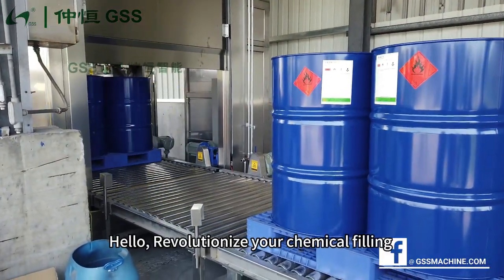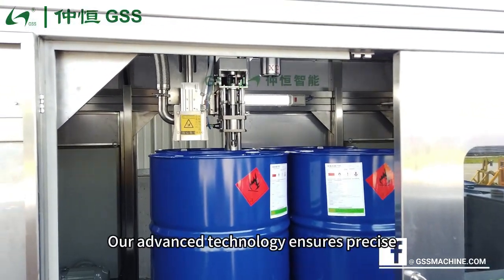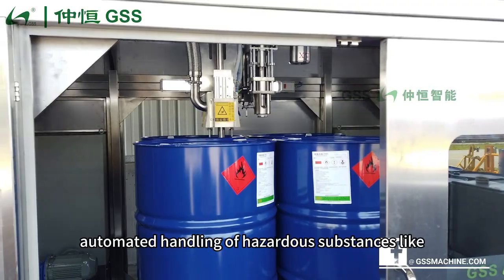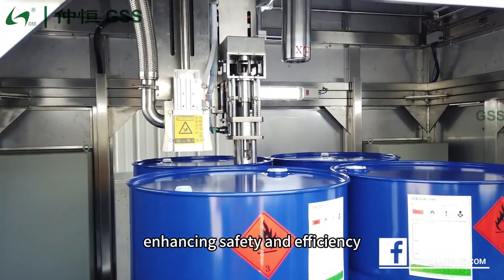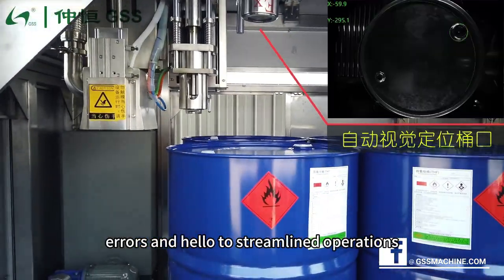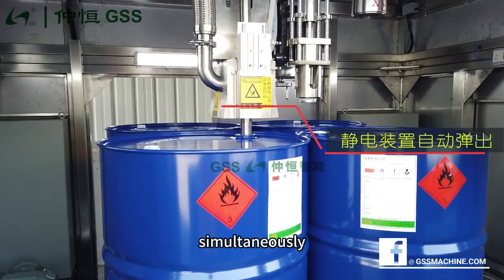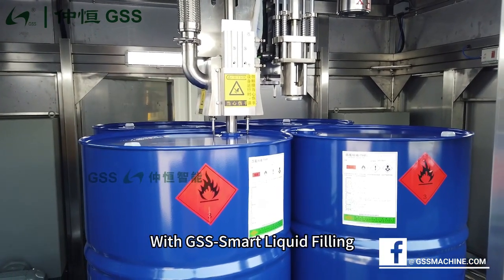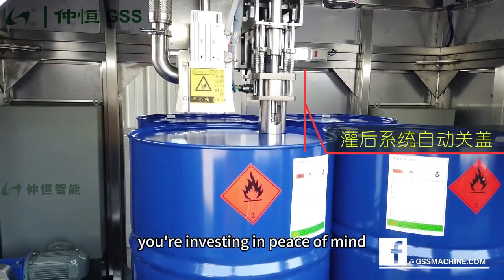tetrahydrofuran chemical drum fillingmachine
🌟 Are you in the chemical manufacturing industry? Looking to streamline your production process? Let's talk about choosing the right tetrahydrofuran fillingmachine for your company! 💡

As someone who's been in the industry for over a decade, I understand the importance of investing in the right equipment. When it comes to filling machines, efficiency, reliability, and safety are paramount. Here are some key considerations to help you make the best choice:

⚙️ Capacity: Evaluate your production volume to determine the appropriate filling capacity. Consider both current needs and future growth projections.

⚖️ Accuracy: Precision is crucial in chemical manufacturing. Look for filling machines with advanced technology that ensures accurate measurements every time.

🔧 Flexibility: Opt for machines that can accommodate different bottle sizes and shapes, allowing you to adapt to changing market demands.

💼 Ease of Maintenance: Choose machines that are easy to clean and maintain to minimize downtime and maximize productivity.

Now, let's open the floor for discussion! What other factors do you consider when choosing filling machines for your company? 👇